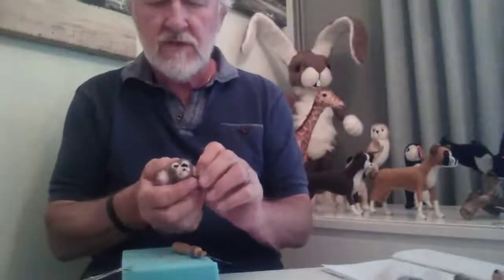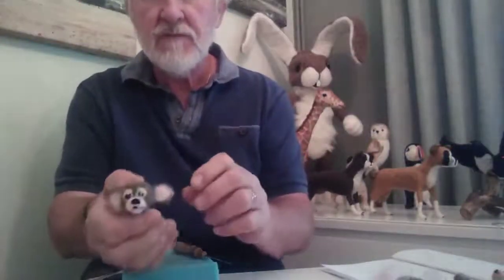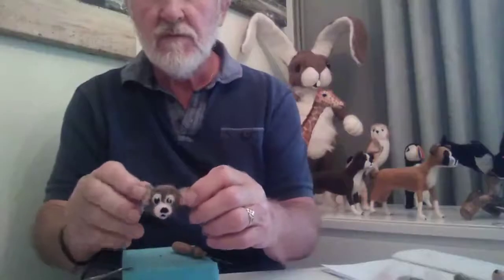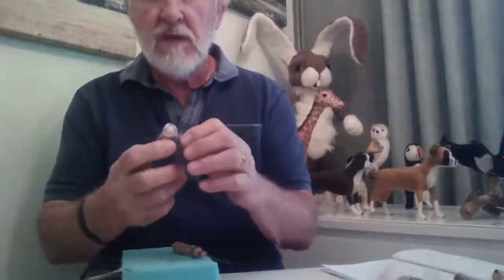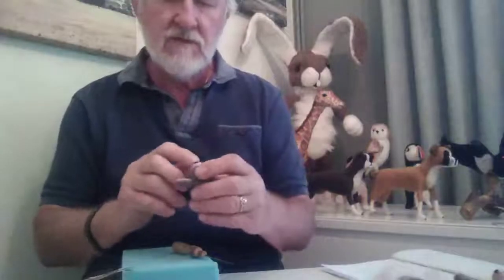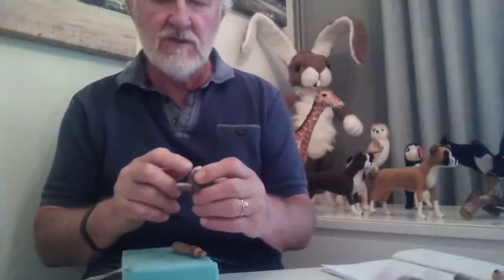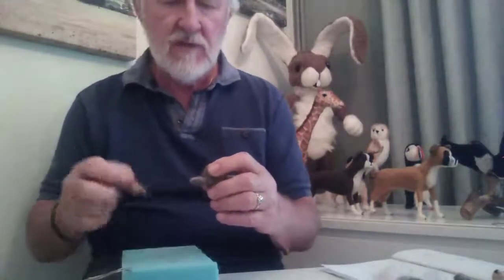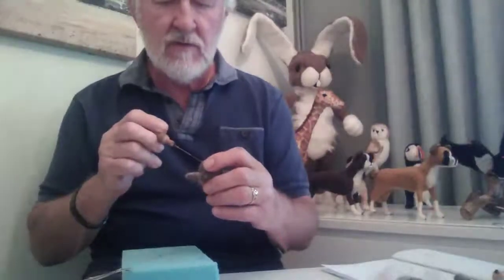Making Teddy Rabbit or Panda kits PART 9